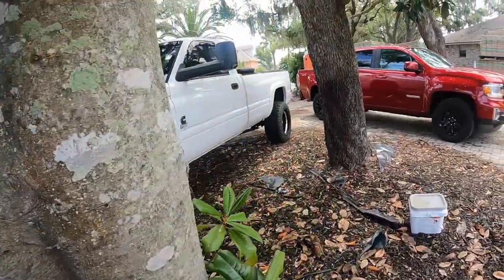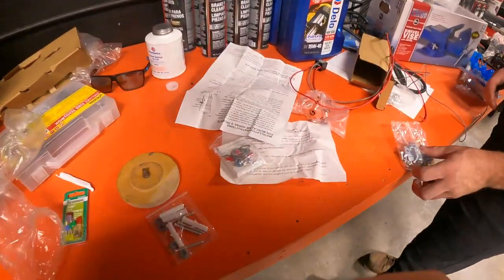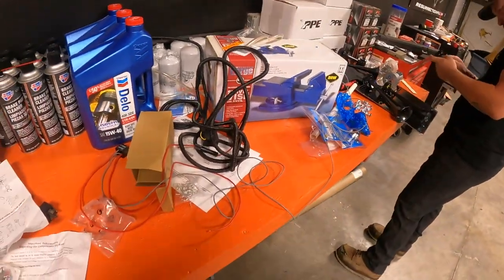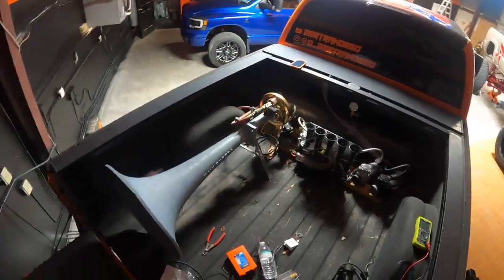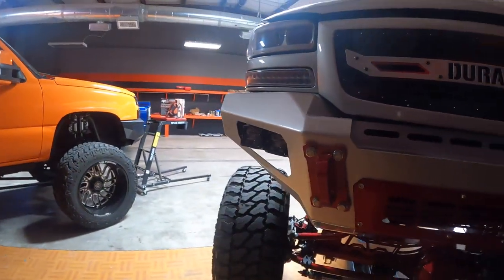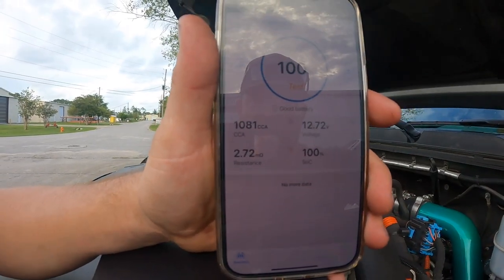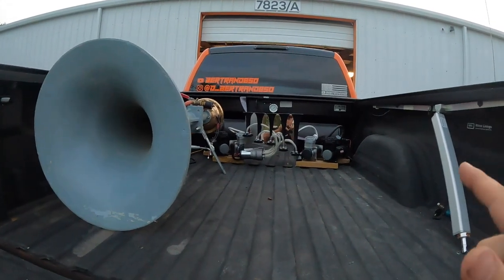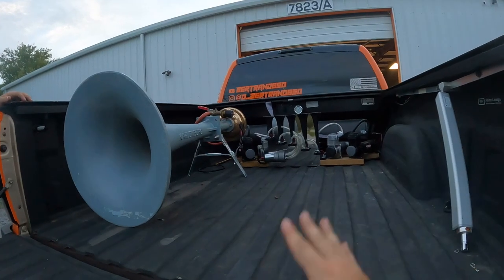The GENERAL LEEMAX is now Complete! (BEST HORNS ON AMAZON)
Win a 750hp Mustang and C6 Zo6!

Horns! Horns